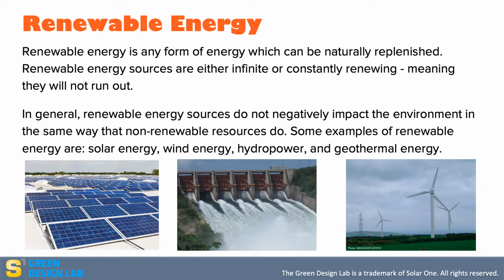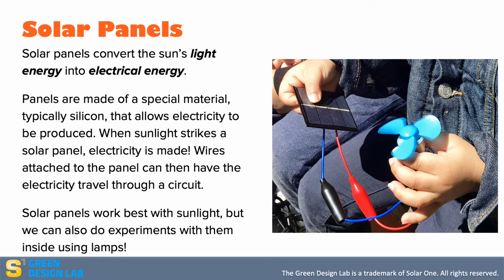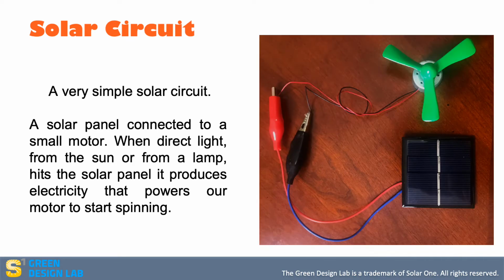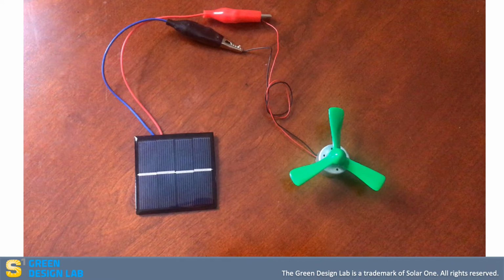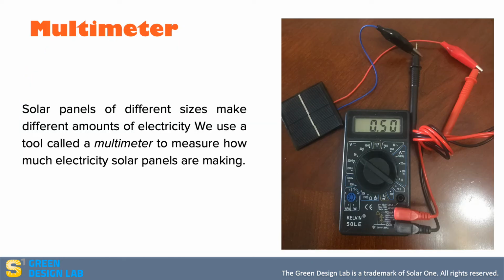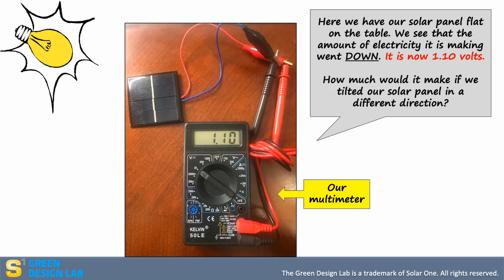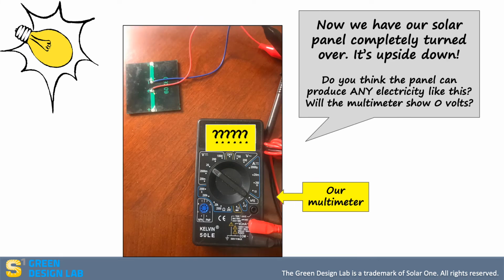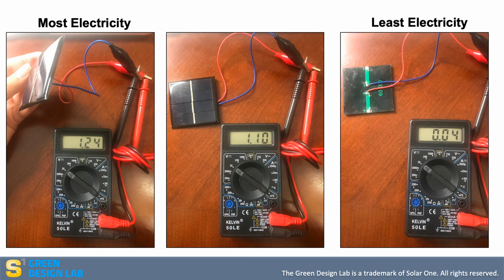Introduction to Solar Energy